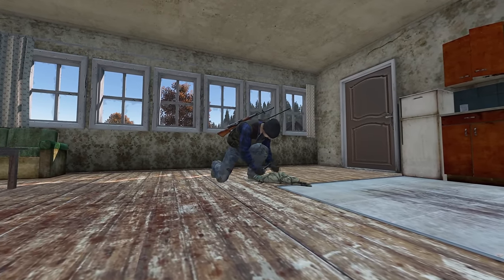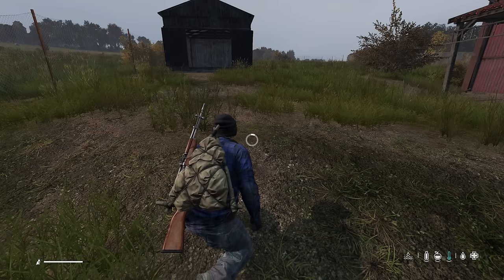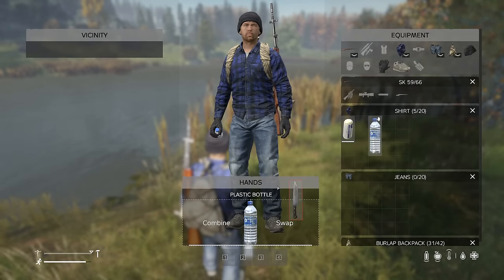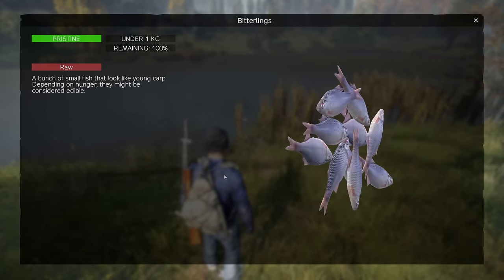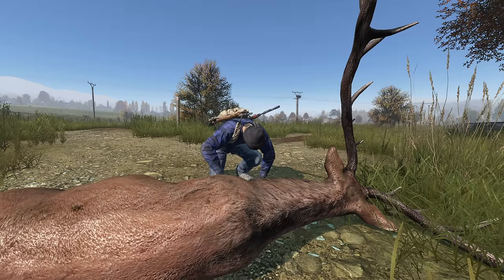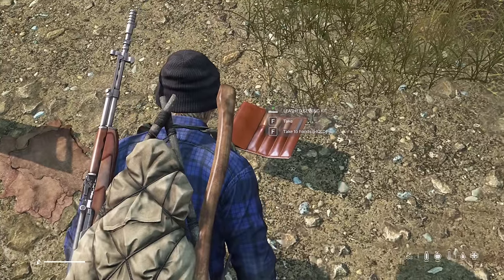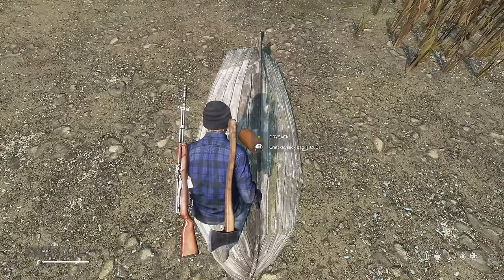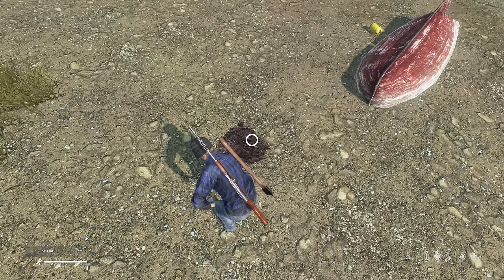10 RARE CRAFTS that DayZ Player NEED to Know